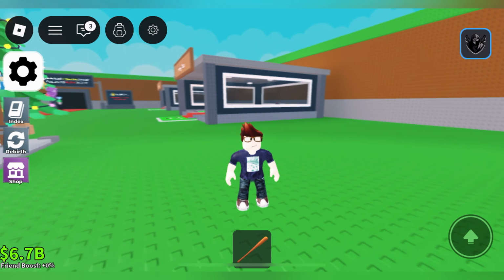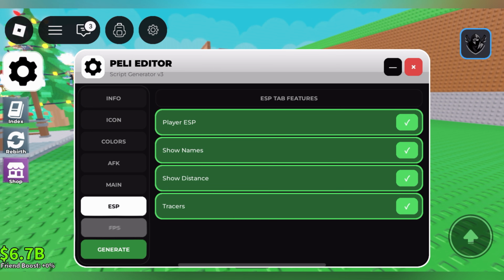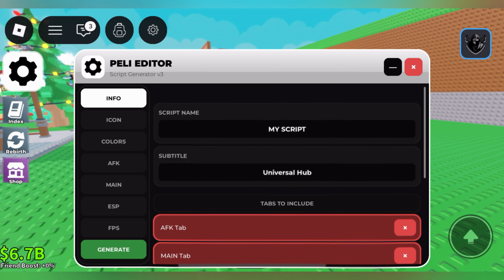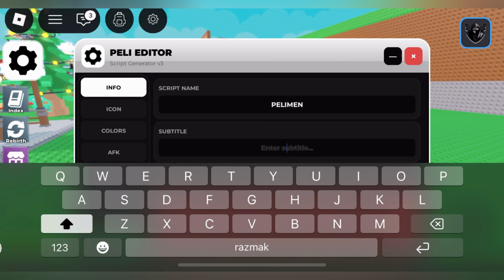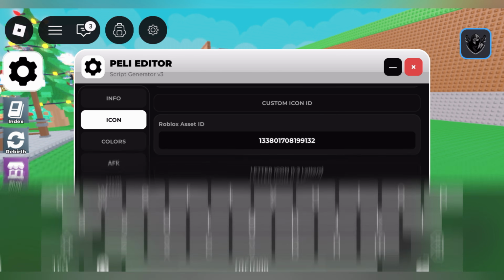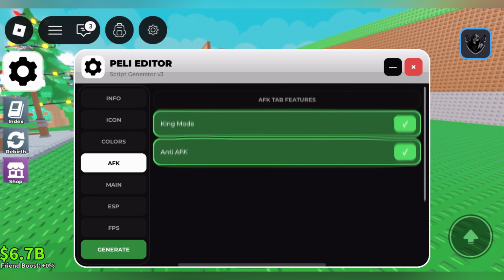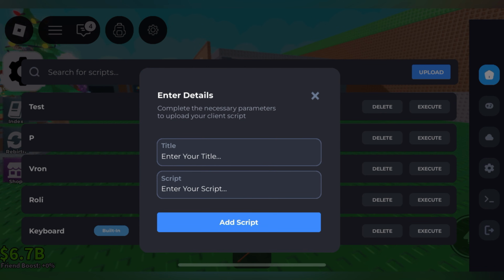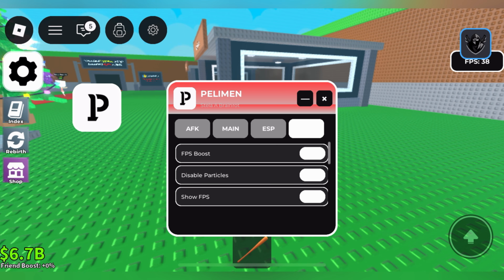How to Create Your Own Script – Step-by-Step Guide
Visit Eneba and get everything you need for your games — fast, safe, and secure!

✨ Peli Editor Script
📌 Script Link (Linkvertise):

Welcome back! In today’s video, I showcase the new updated Peli Editor Script for Roblox.
You’ll see how the script works, how to set it up, and what features it offers for creating, editing, and customizing scripts.

Your support helps me continue creating high‑quality content!